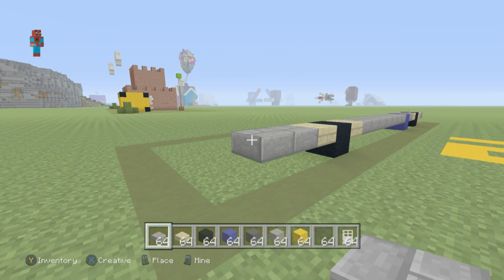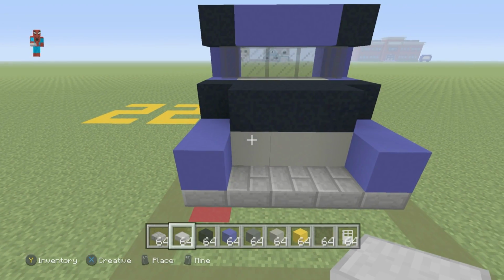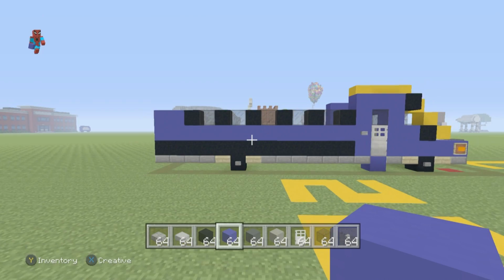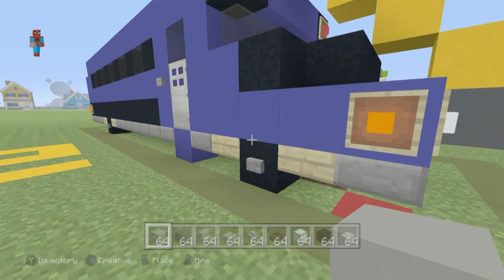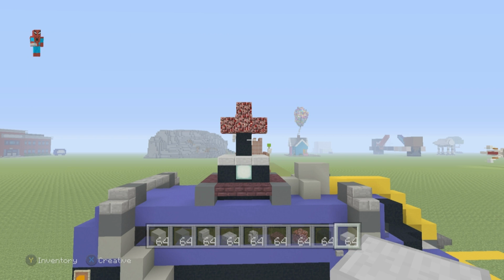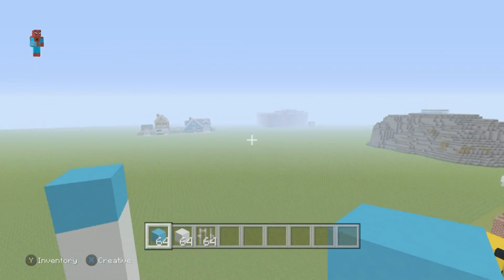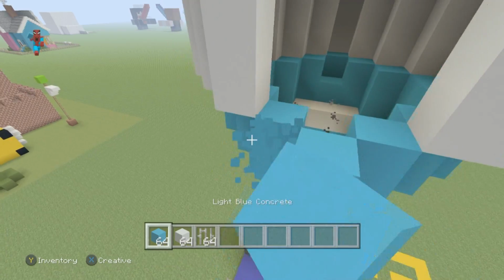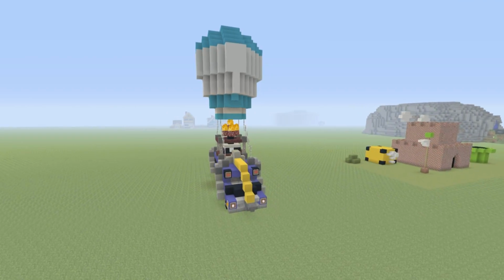Minecraft Tutorial: How To Make The Fortnite Battle Bus In Minecraft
In this tutorial i show you how to make a Fornite battle bus in minecraft! this is the flying bus that you glide from at the start of a game in fortnite! if you enjoy this tutorial please remember to leave a like i'd appreciate it :)

Shout out goes to - Flamingunicorn 15!